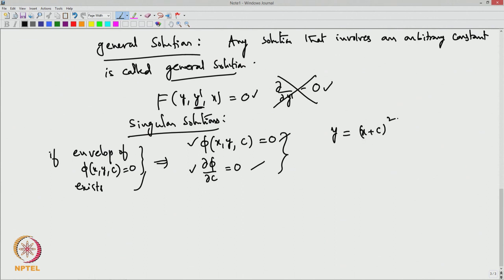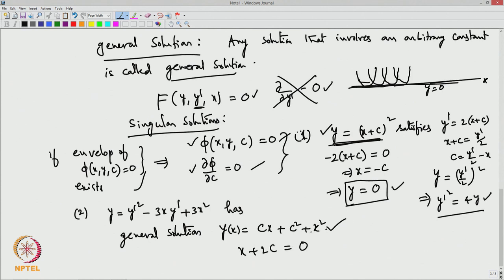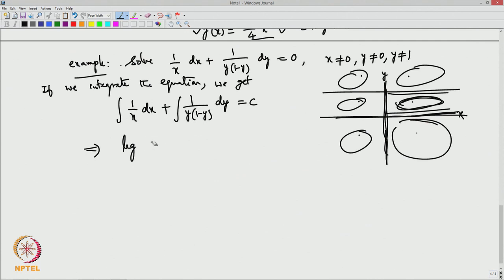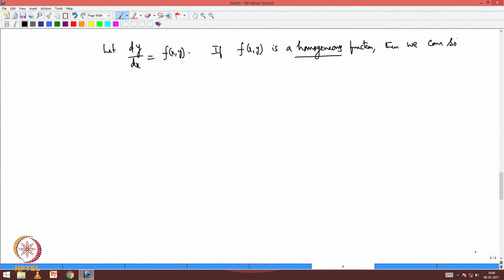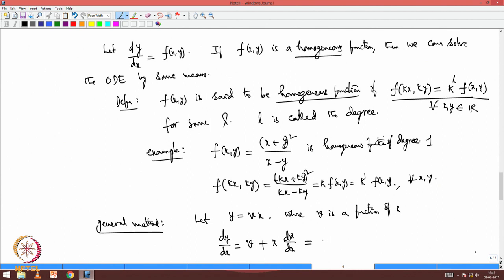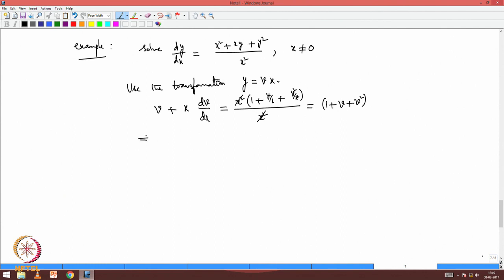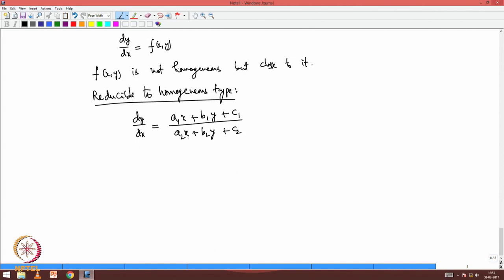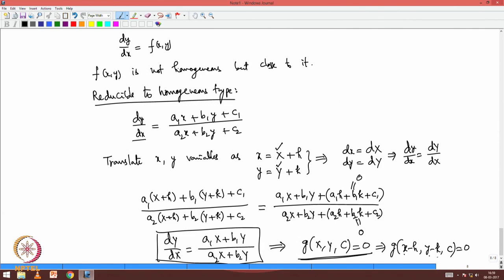Lecture 2 : Methods for First Order ODE's - Homogeneous Equations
IIT Madras.